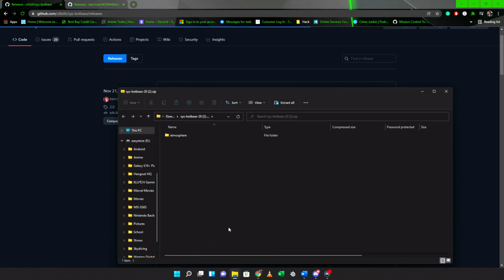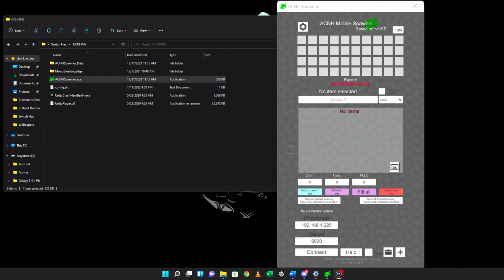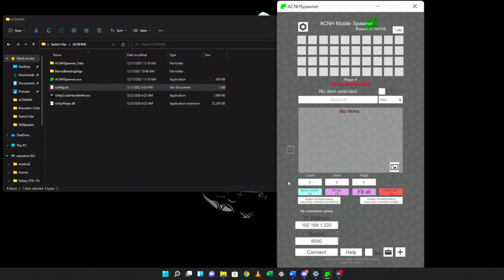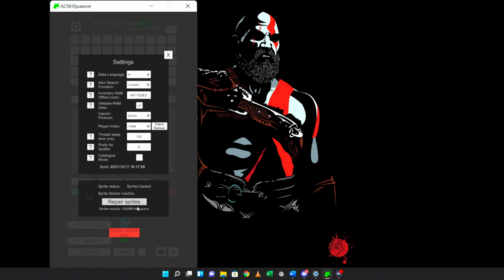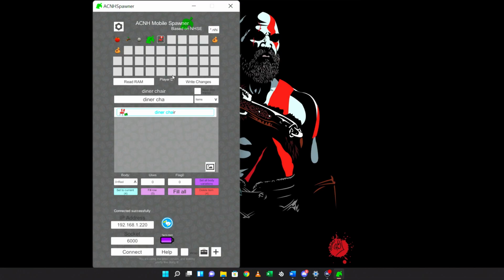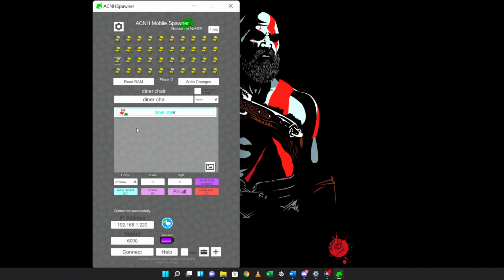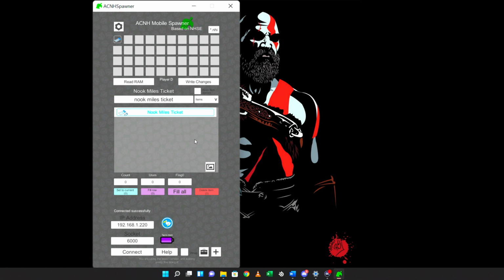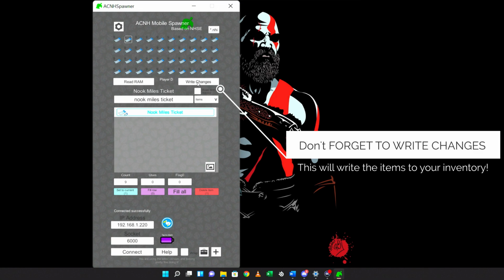ACNH Mobile Spawner - Noob Tutorial (Setup & Installation) 2022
This video goes over installing and basic item spawning using ACNH Mobile Spawner by Berichan!

Video Chapters

00:00 Intro
00:38 Install Sysbotbase
01:17 Install ACNHMS
01:54 Window Resizing
02:10 Connection
02:50 Settings
03:30 Item Spawning
03:45 Body Variation Changes
04:20 Fill Pockets
04:45 Item Deletion
05:15 Misc Tips
05:50 Max Stack Items
06:23 Write Changes/Conclusion